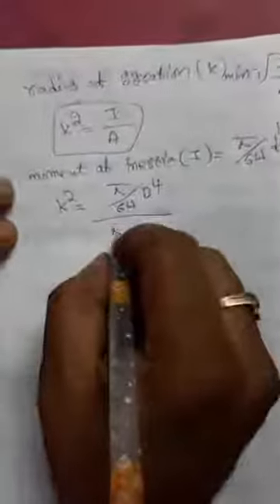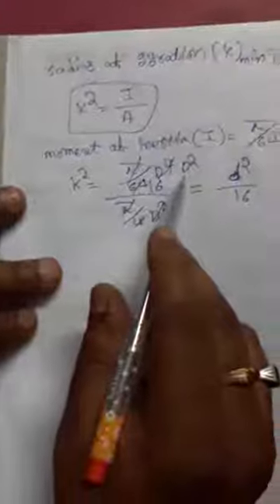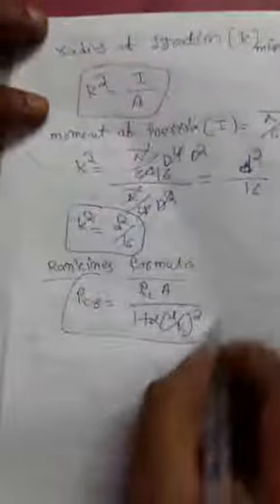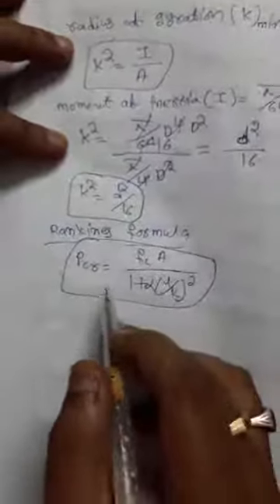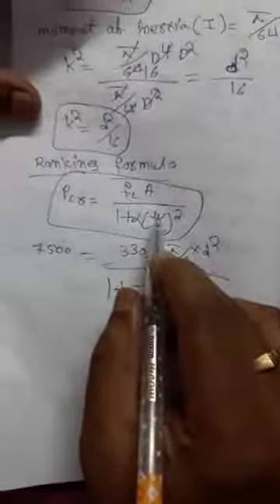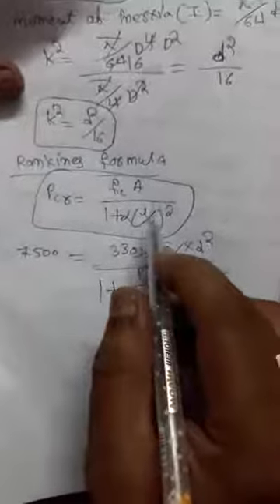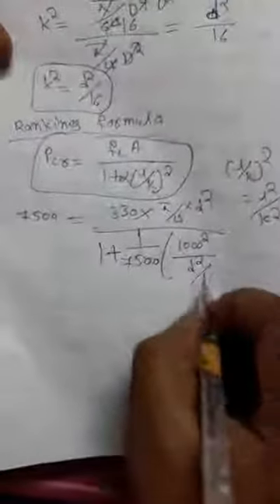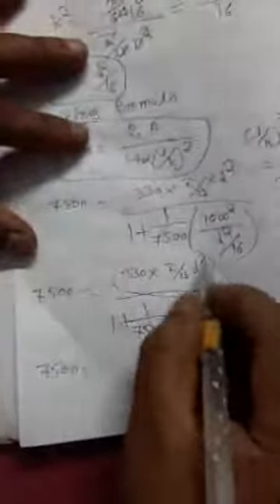Problem to find diameter of a section by using rankines formula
Bheema raju